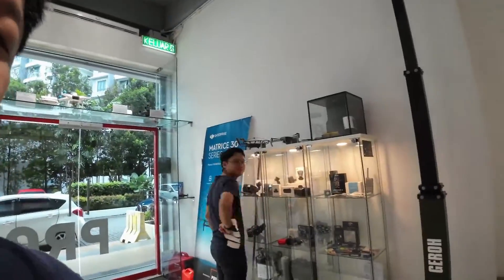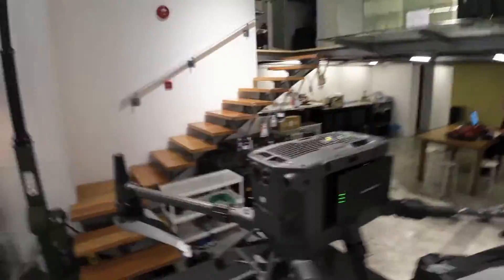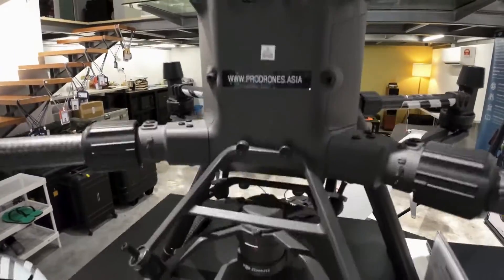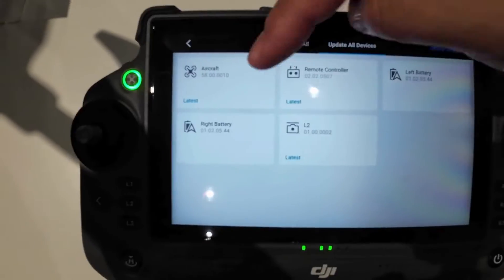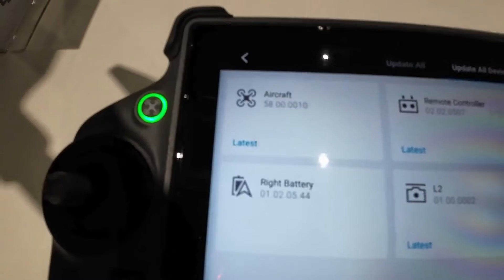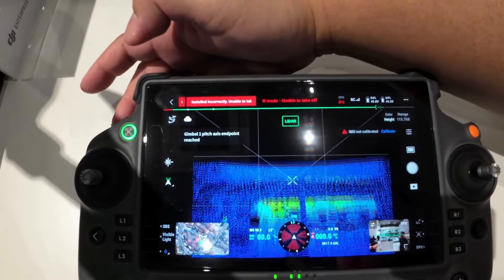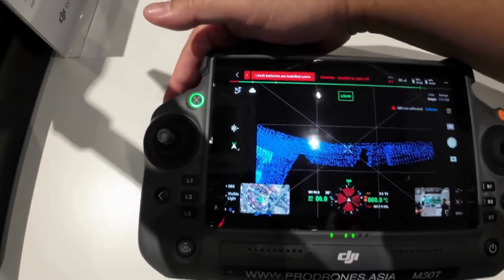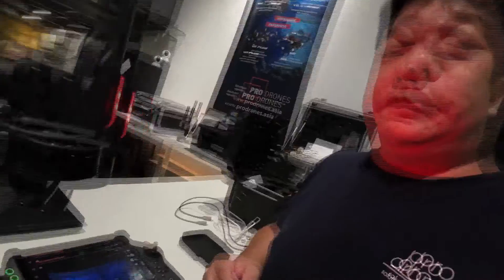DJI Zenmuse L2: Does it work with the DJI Matrice 300? (Part 5)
Having shipped out a few units to our existing partners, a few of them encountered the issue of having mostly M300s in their inventory.
Not to worry, the Zenmuse L2 works perfectly fine with the M300 and in this video we will show you the process.